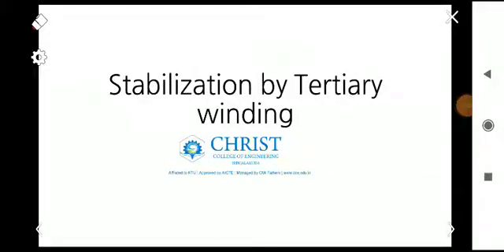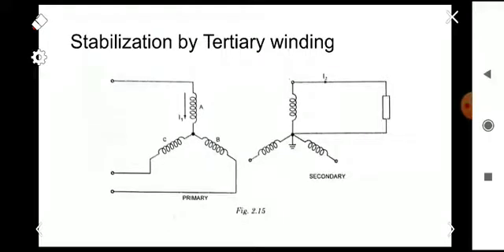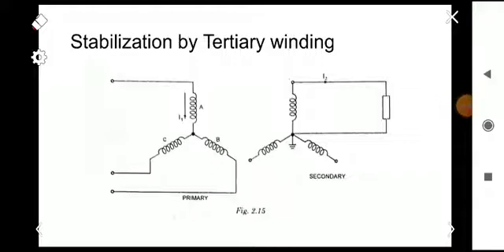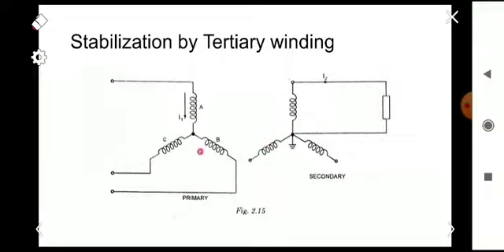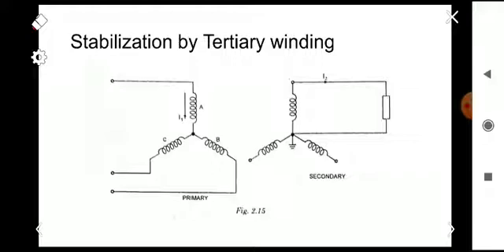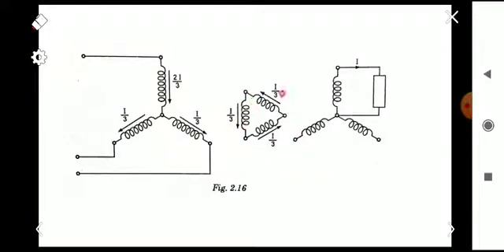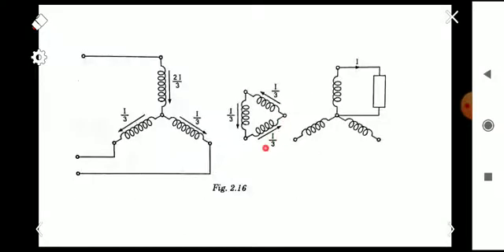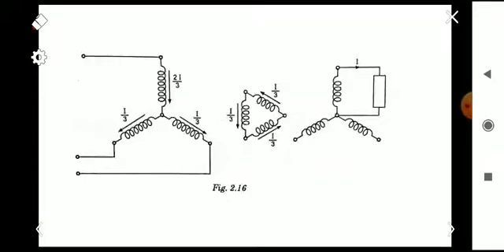Stabilization by Tertiary winding | Module 5 | DCMT | KTU